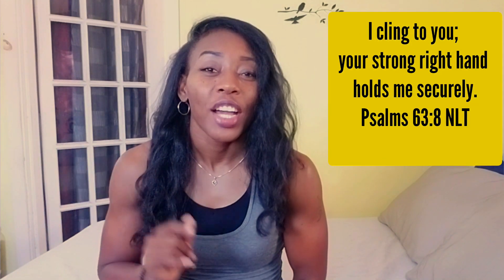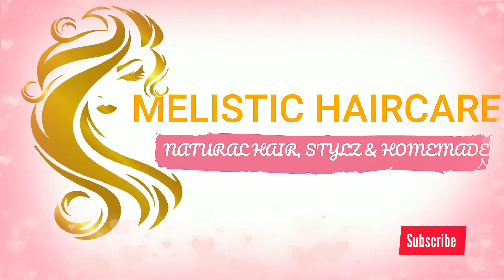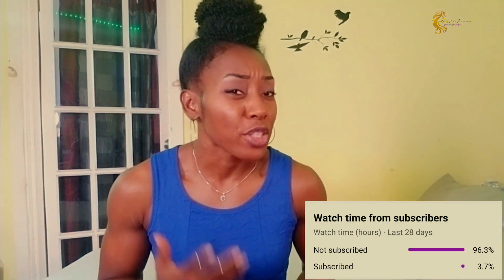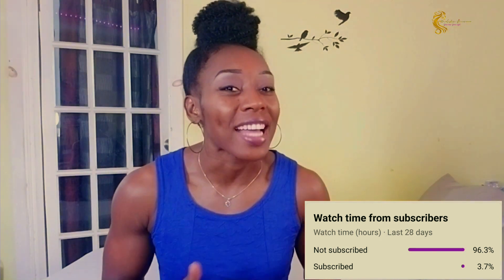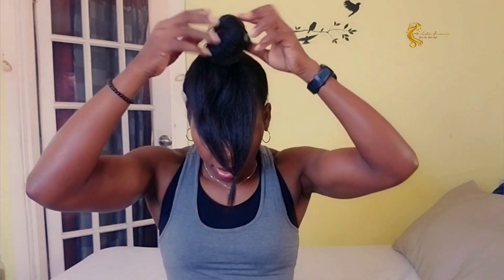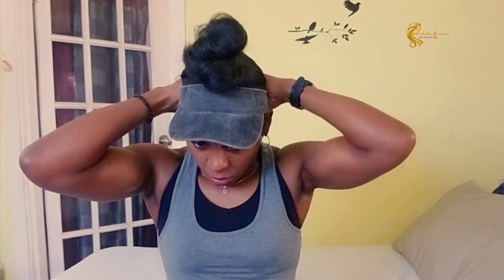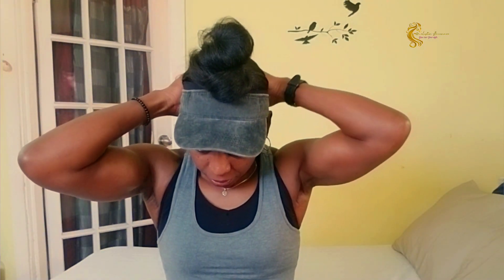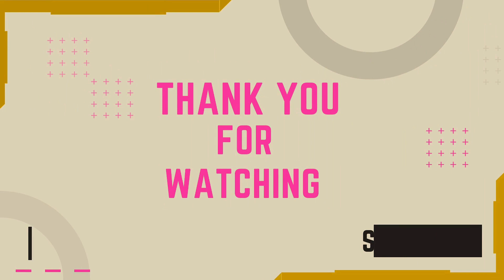SECURE AND CUTE SILK PRESS STYLE FOR THE GYM 1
In this video I will be showing you how I revert my silk press back to natural state.

THANK YOU FOR WATCH, GOD BLESS. BYE!